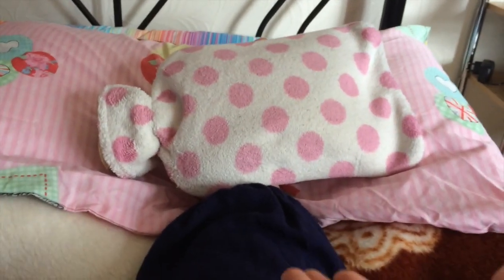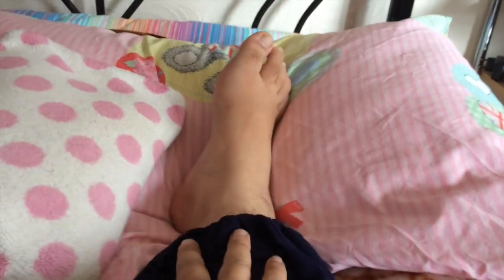First Aid: Dealing with Sprains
I recently got a sprained or a bruised foot. I still have no idea! But I realised it is important people know what to do when you have a sprained and bruised foot so just a short video on how to deal with a sprain. Hopefully you won't need to use these skills but always good to know them! QK =)